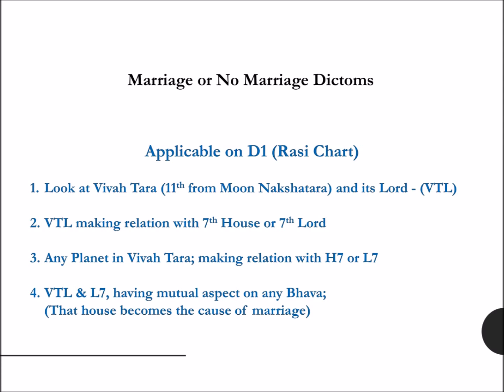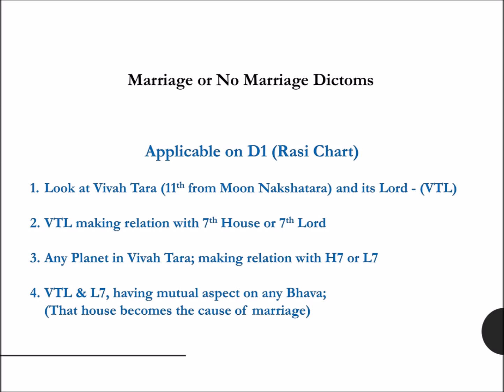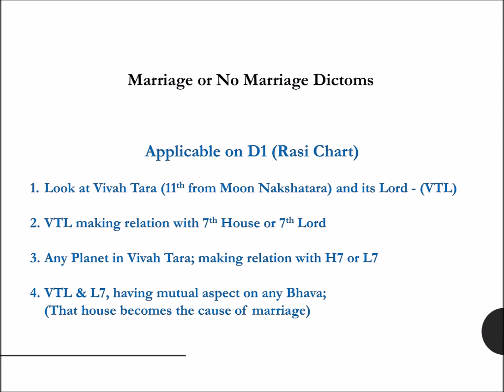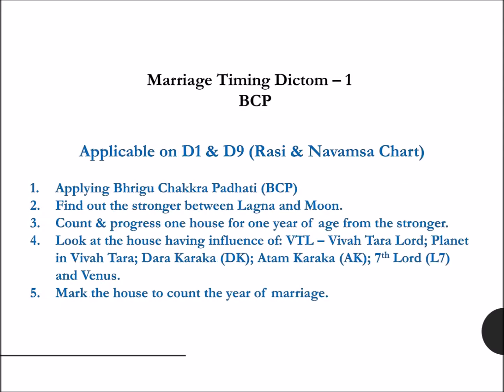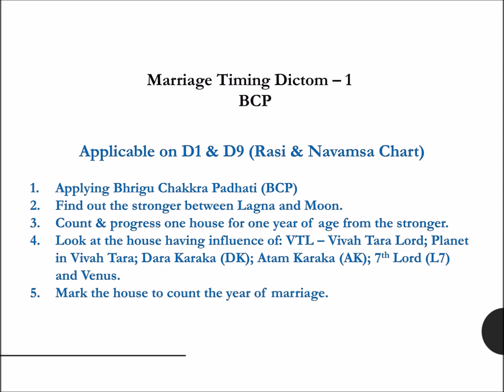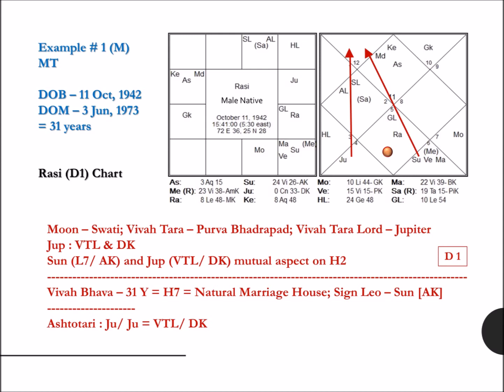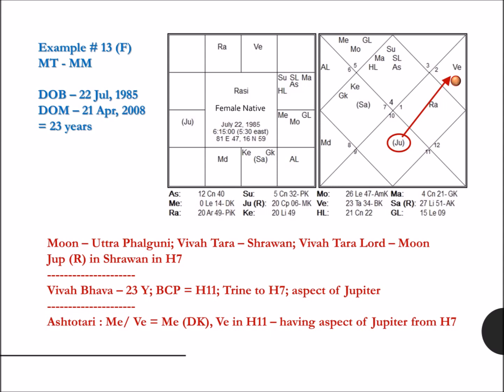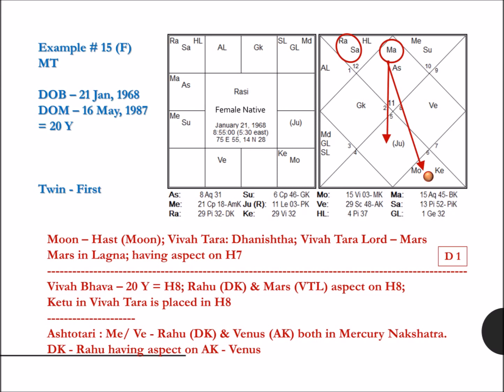Marriage Time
Know the "Marriage Time" with simple astrology rules ...